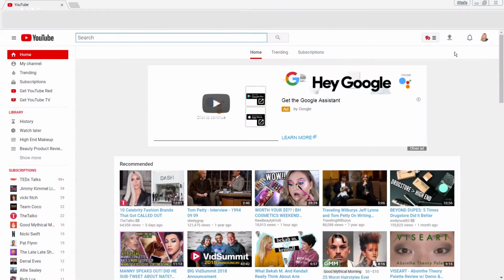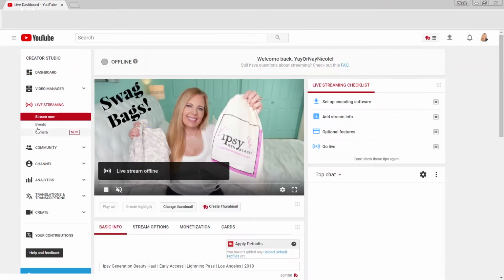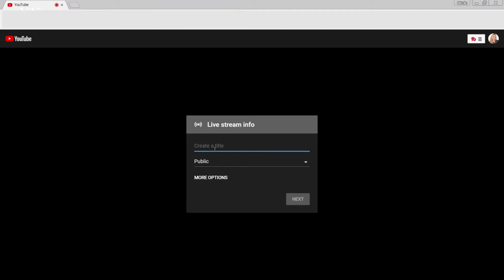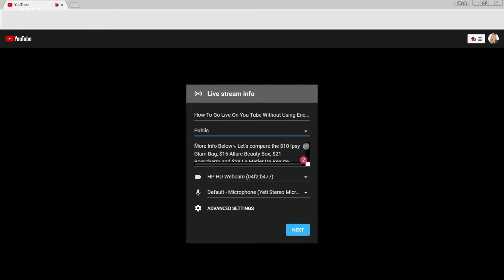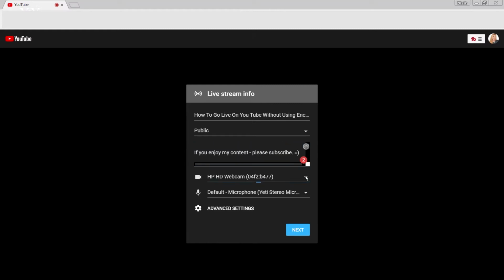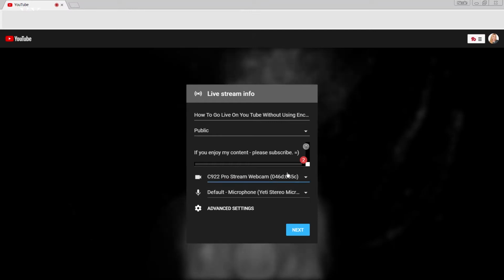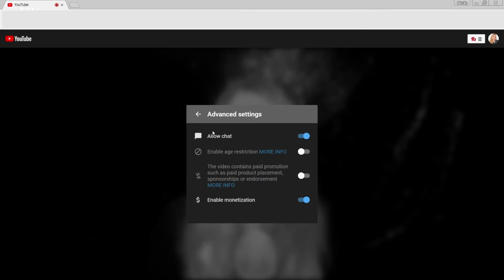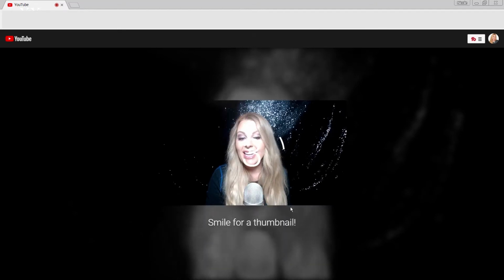How To Live Stream On YouTube - Start To Finish | 2018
More Info Below↘️It is so easy to go live on YouTube! I'll show you how live stream from start to finish in about two minutes - and that includes taking your thumbnail. Did you know that you can now go live on YouTube from your computer WITHOUT using OBS, Wirecast or any other kind of encoding software?  I hope this helps make your life easier!

►CHAT WITH ME on Instagram, Twitter, Snapchat, Periscope & Facebook: @YayOrNayNicole

Hello Fresh meals: For $40 off your 1st box, use code S2L9EV or this

$10 off of your first The Zoe Report Box Of Style

FabFitFun: Get $10 off of your first box using this

These earnings help me purchase products for review & improve my channel. If you would like to support me, thank you so much. If you are uncomfortable doing so, simply search the product names that you are interested in purchasing in Google to locate where to purchase them. I hope you are enjoying my videos! :)